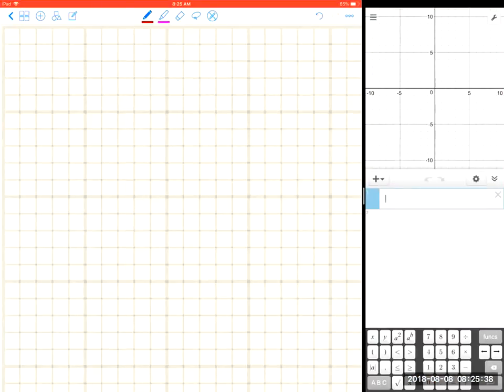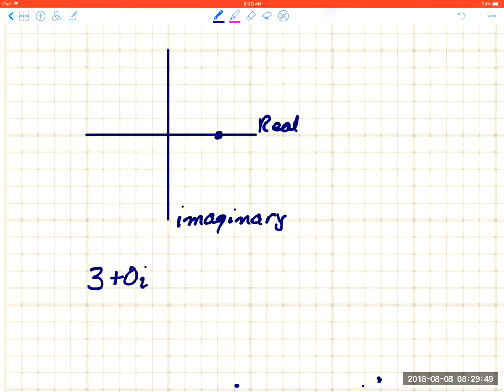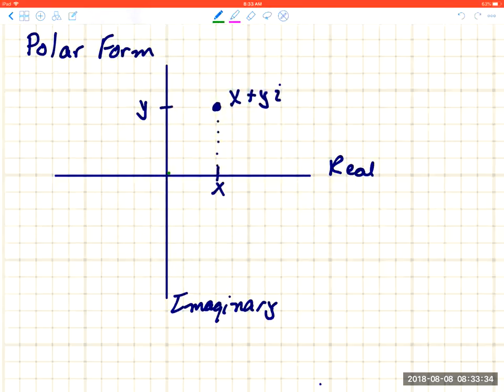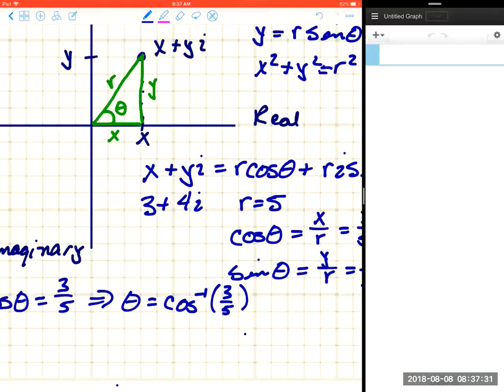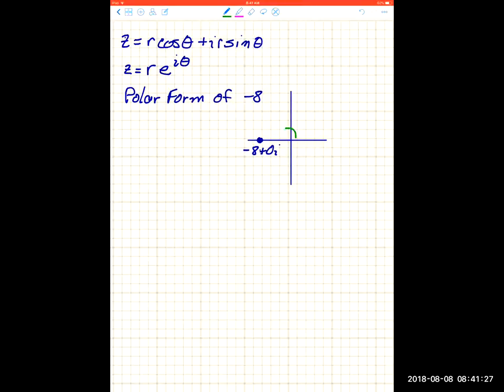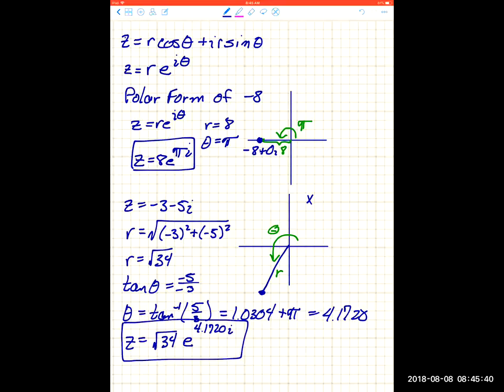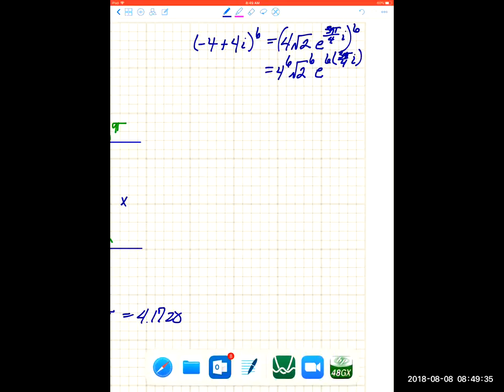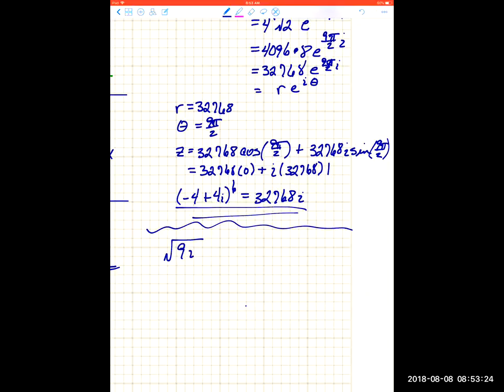MTH112 Section 8.3